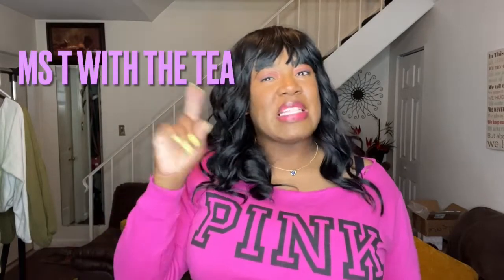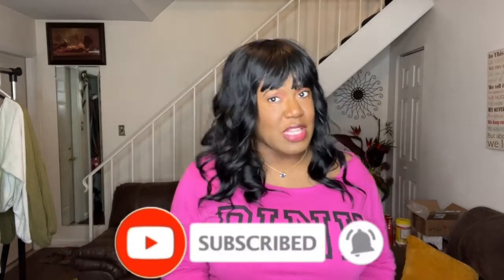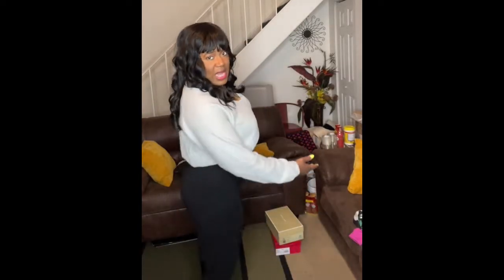Styling Leggings: Curvy Girl Approved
Hello all my wonderful people of the world 🌎 hopefully this video is able to help someone out.